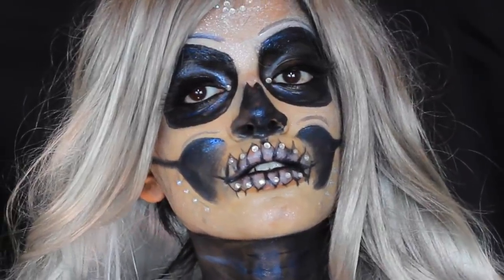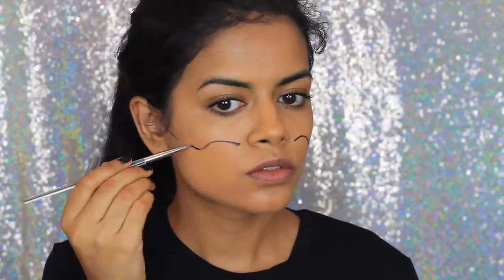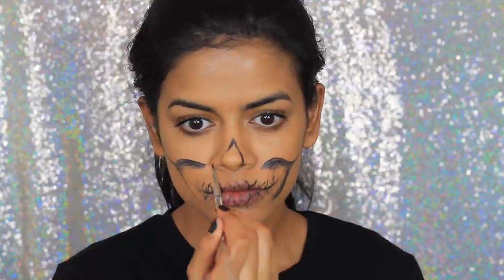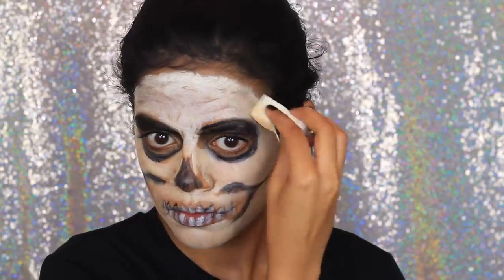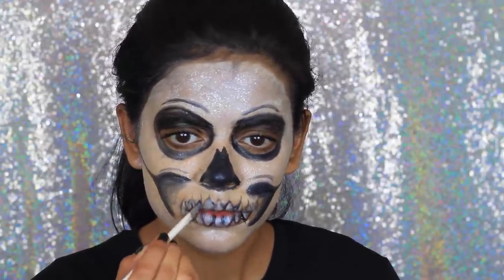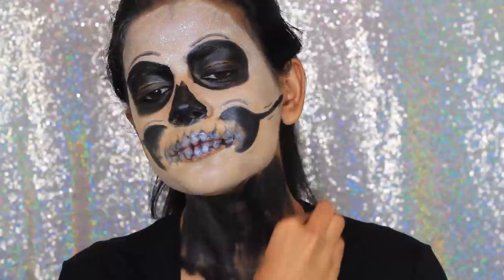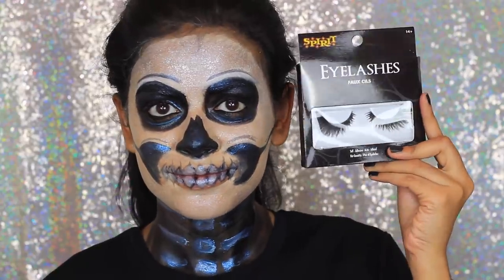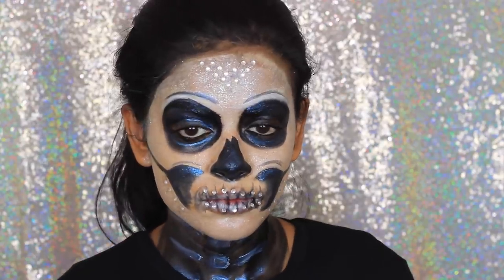EASY HALLOWEEN TUTORIAL| METALLIC SKULL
Thank you to Spirit Halloween for partnering with me to create this Metallic Skull Halloween Look (Beginner Friendly!)

Camera I use to film and take pictures:

My Lighting: